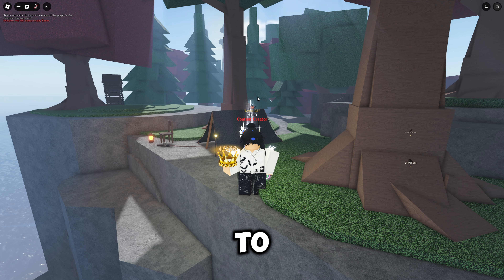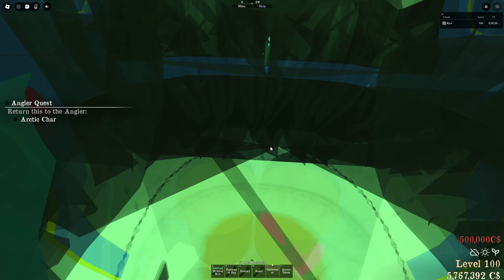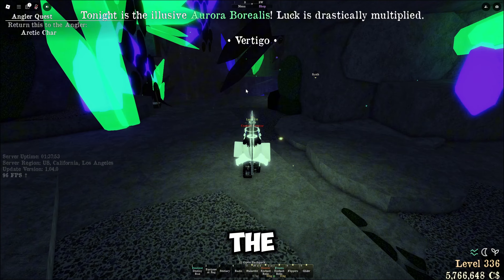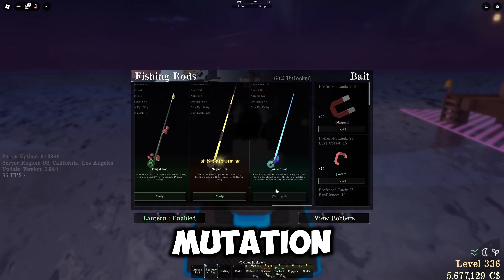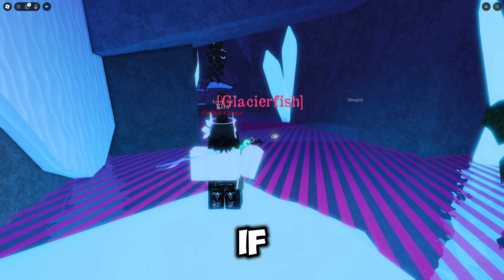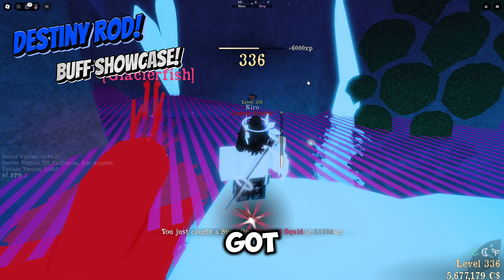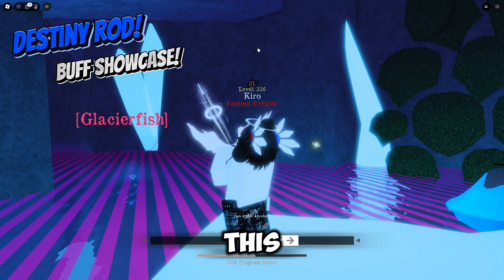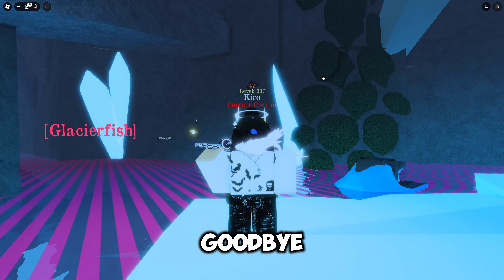GETTING THE NEW AURORA ROD IN ROBLOX FISCH!?!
Roblox Fisch is a fishing RNG Simulator game on roblox. Right now one of the best Platform fishing games out right now

Link,Sub,Turn on Noti's!!!